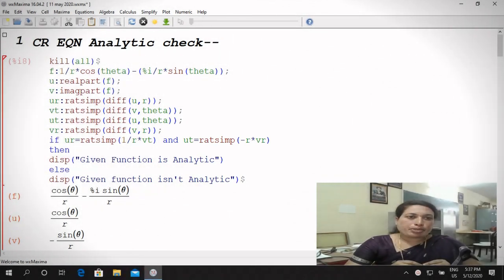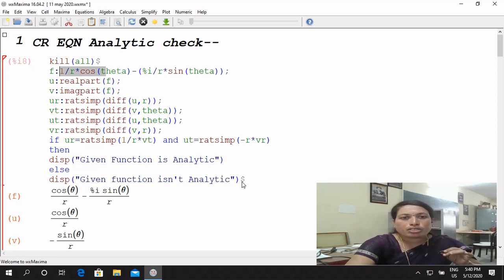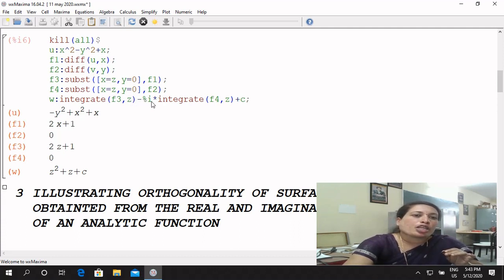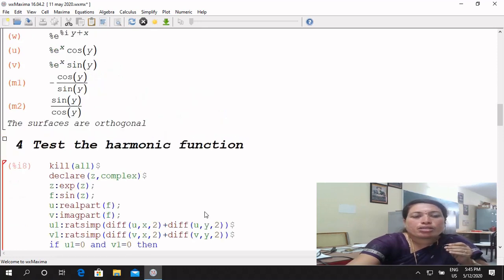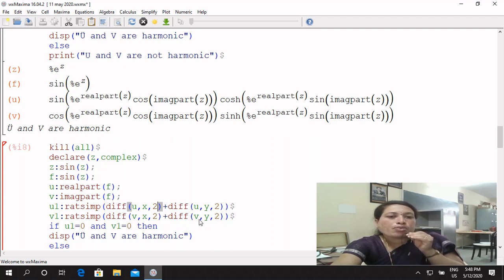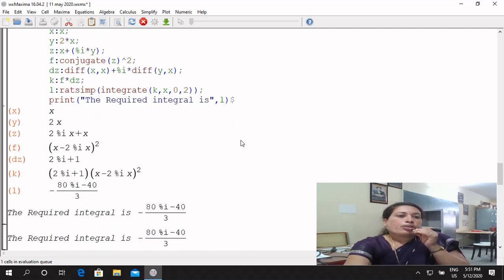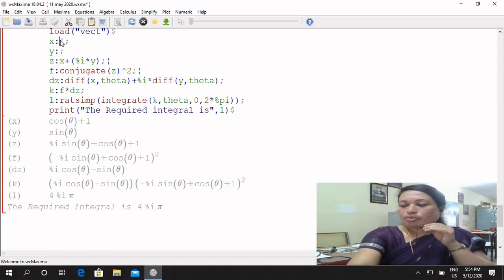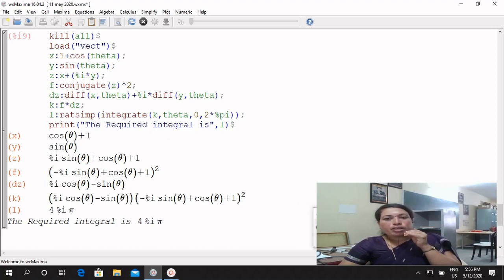Complex Analysis(6.1 paper, Tumkur University Prescribed), Session-02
Dr. Vasanthakumari TN, Assistant Professor of Mathematics has made a sincere effort to help students during lockdown(COVID-19). This video covers the concepts of Complex Analysis as prescribed by the Tumkur University. It is a Practical Approach to solve problems using Maxima.

A heartfelt thanks to the Principal, Mathematics Department and every teaching and non-teaching staffs of GFGC, Tumakuru and the supporter; my student(Dattaamruta HV), who helped me to make this video.